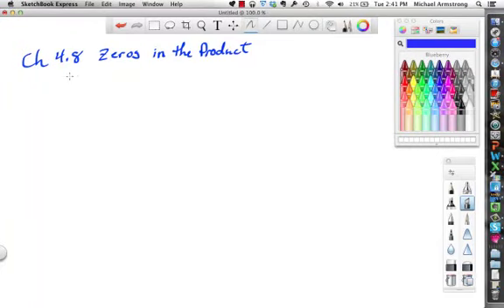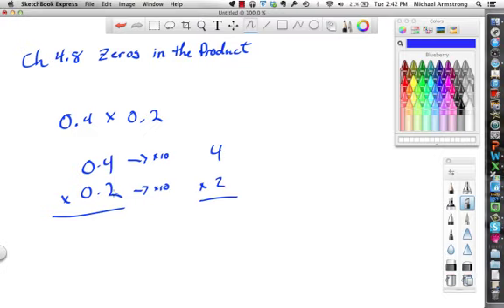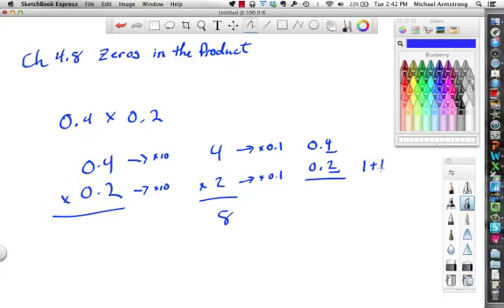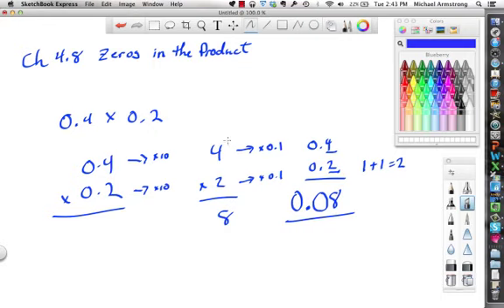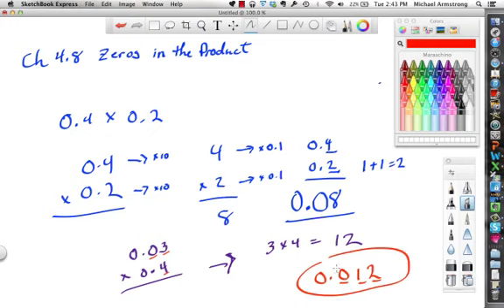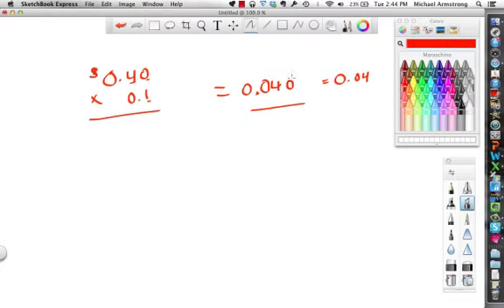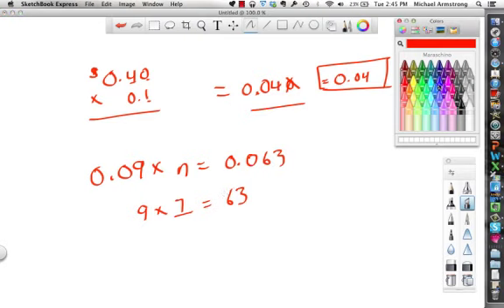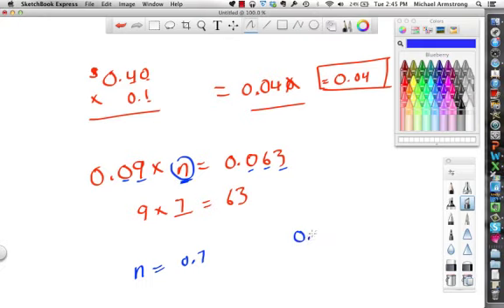5th Ch 4 8 Zeros in the Product